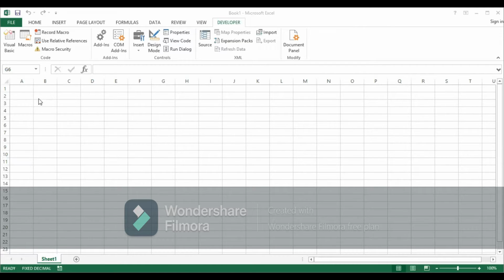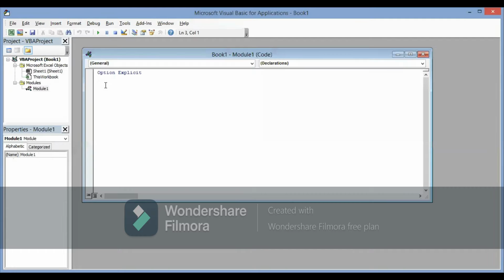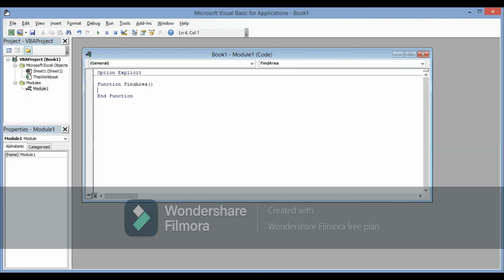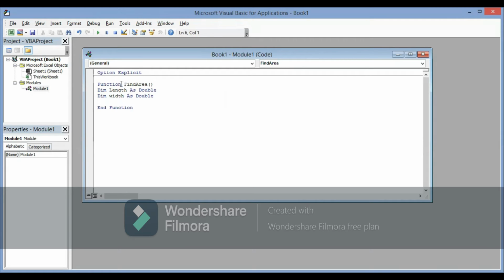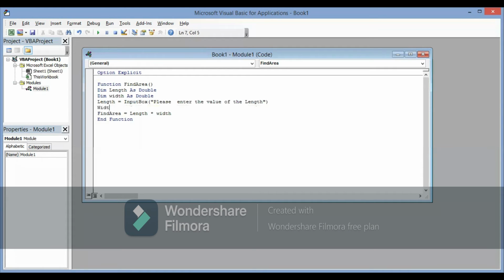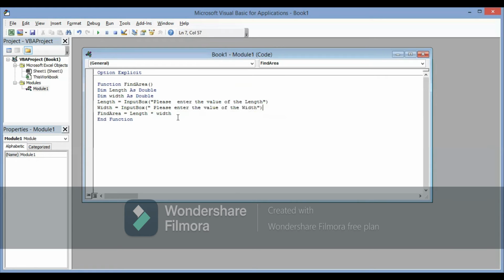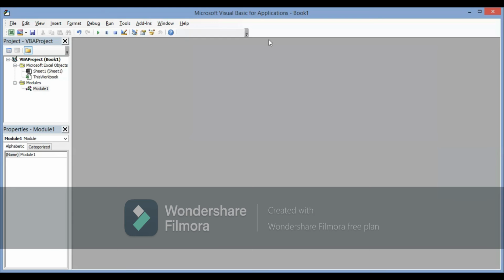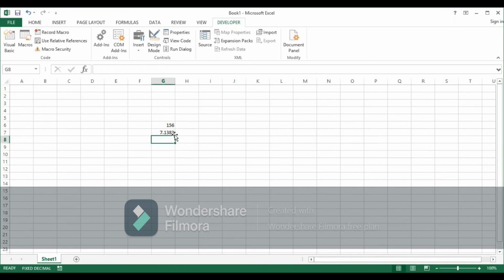AdvancedExcel VBA Writing functons